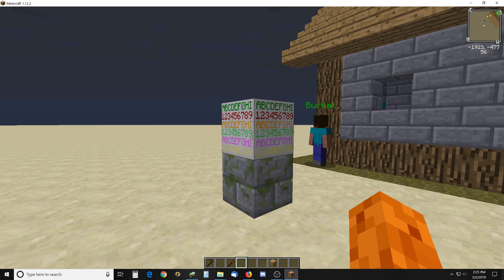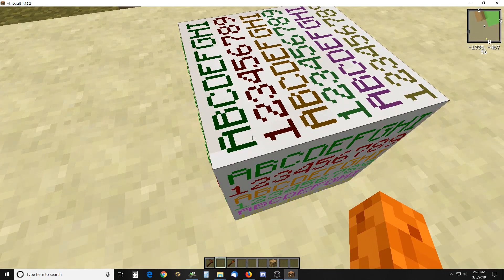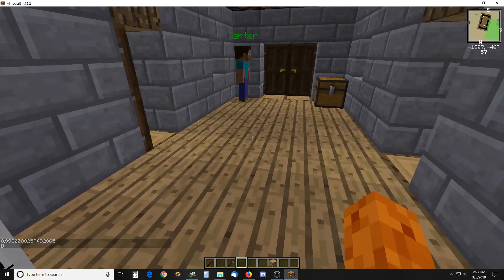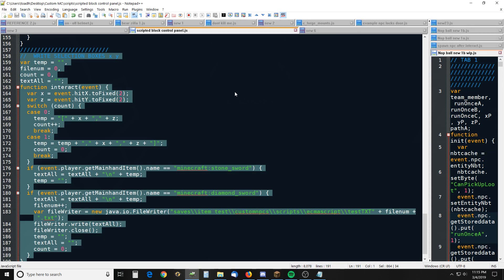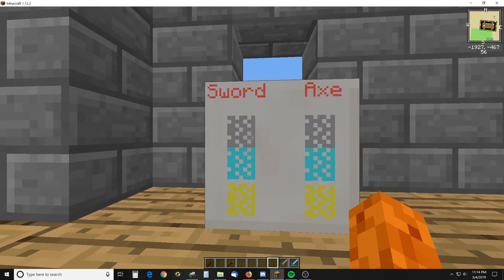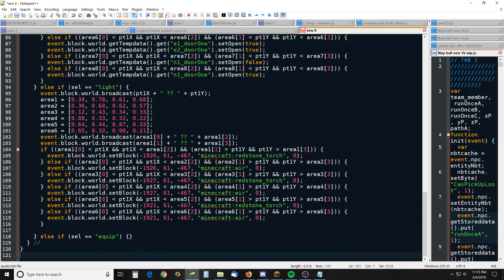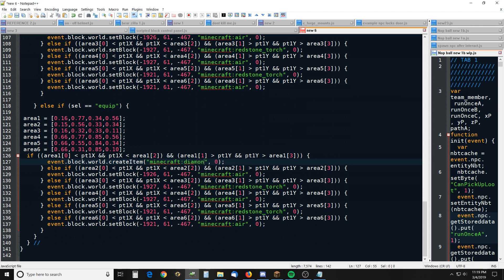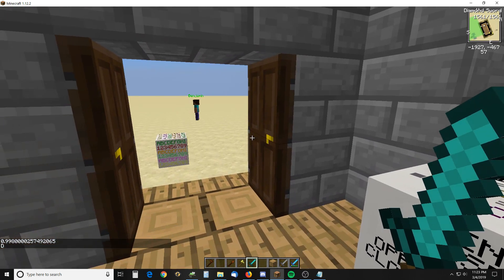Minecraft Custom NPCs scripting 1.12 textplanes!